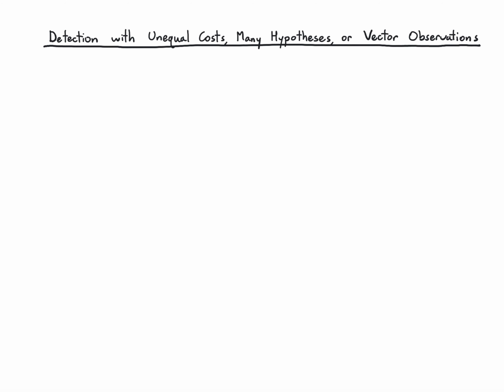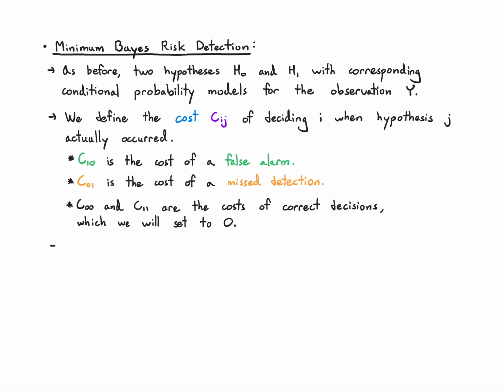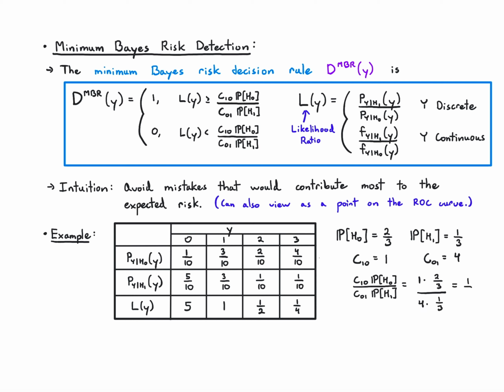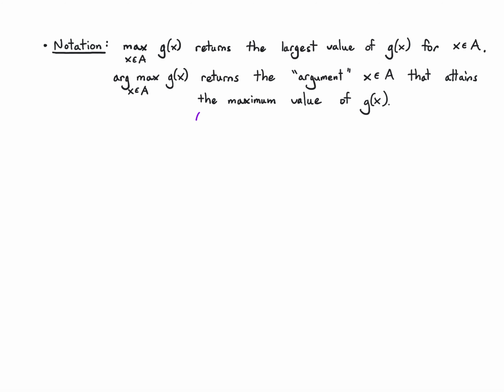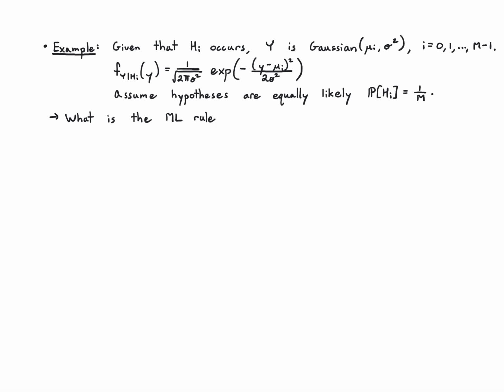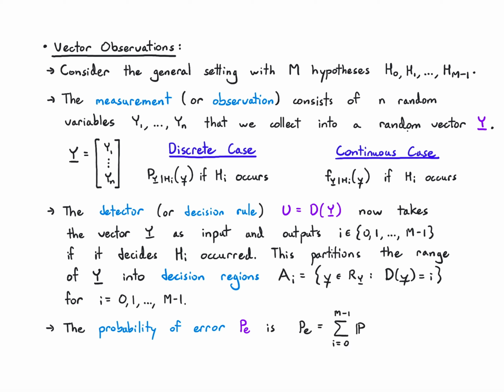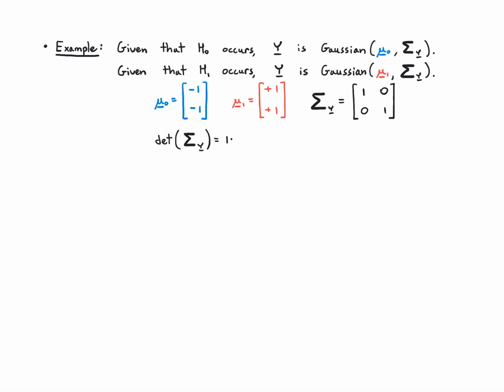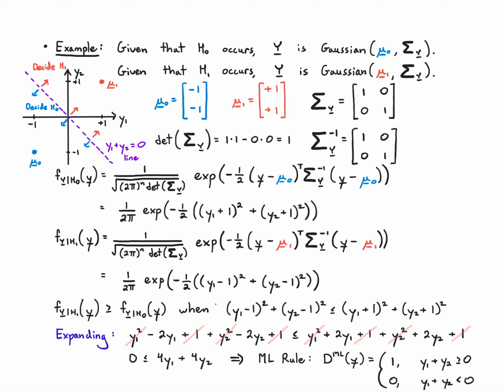Probability Video 6.3: Detection - Unequal Costs, Many Hypotheses, or Vector Observations